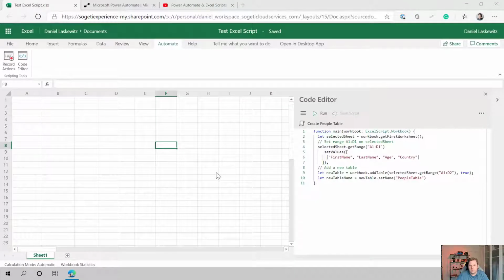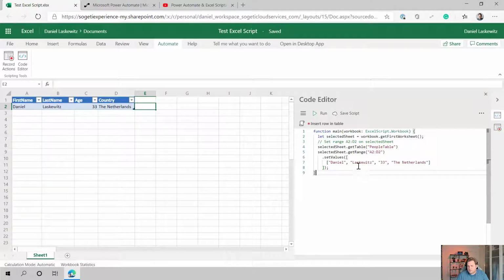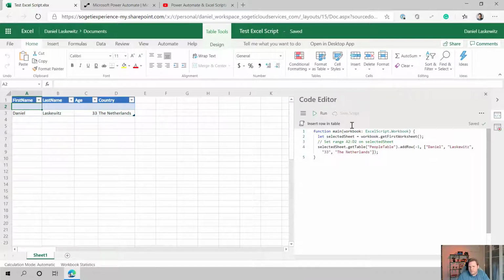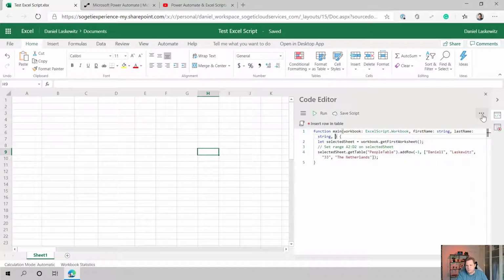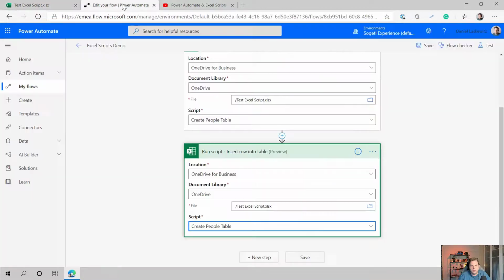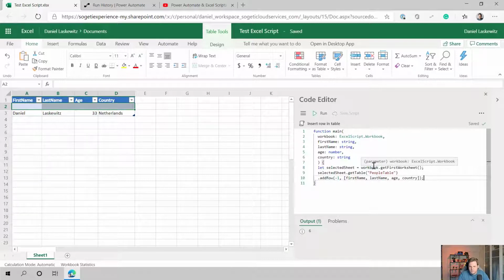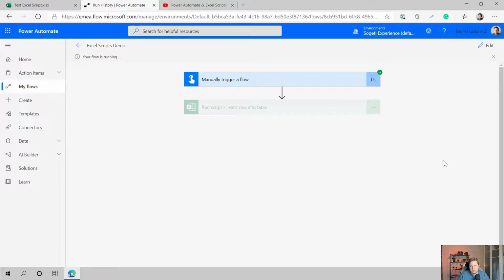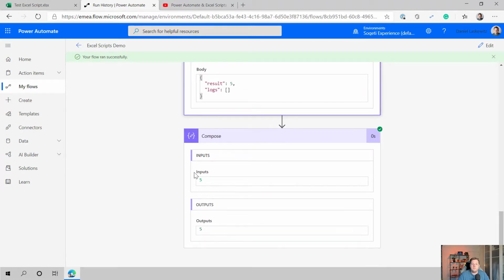Power Automate & Excel Scripts - Part 2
In the second video of this week, you will learn more about Power Automate & Excel scripts! Excel scripts are a way to automate specific actions. You can create an Excel script and run it whenever you need it in Excel on the web, but there's also the possibility of running Excel scripts from Power Automate. This will give you a lot of options that aren't available in the Excel connector. If this second part of the series, we are gonna dive deeper into inputs and outputs of Excel scripts, and how to use them in Power Automate!